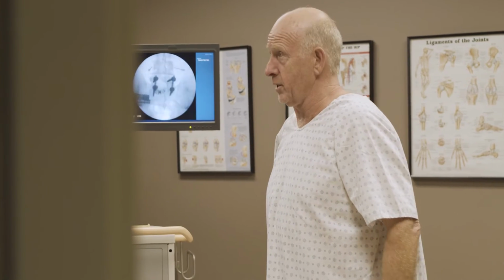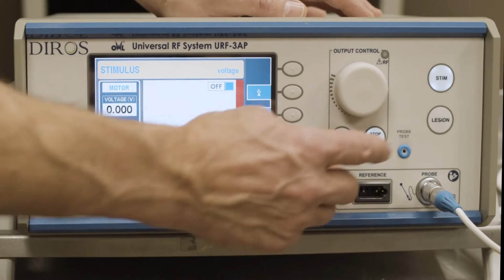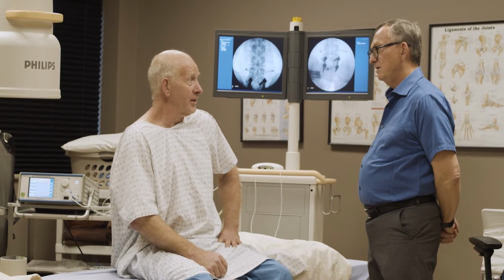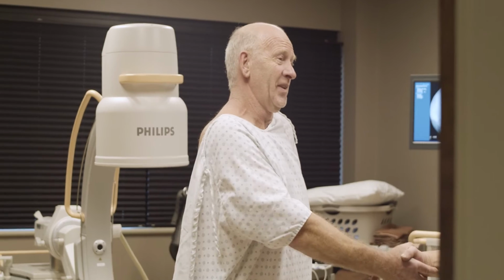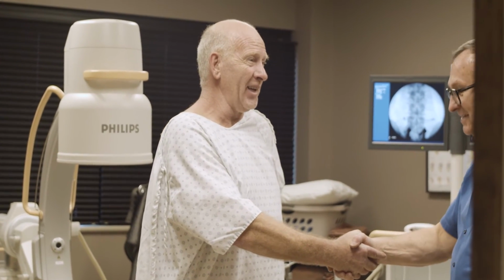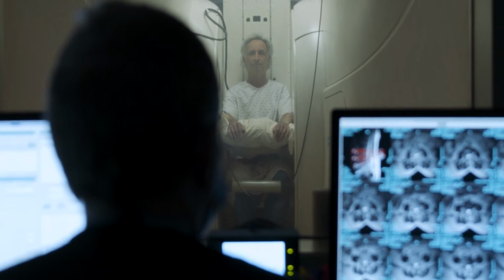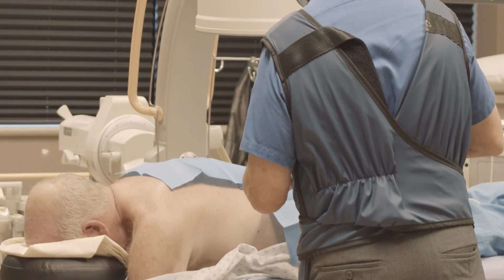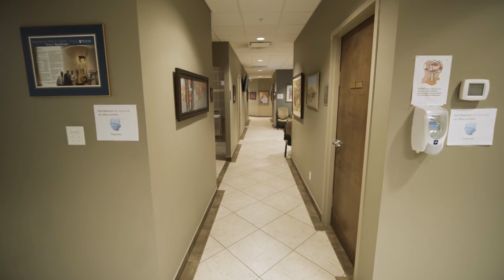Welcome Back MRI - Rhizotomy Introduction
Welcome Back MRI & Pain Management Centre - Rhizotomy Introduction